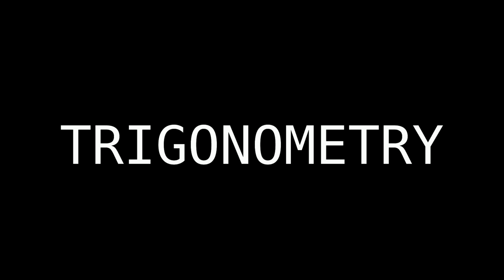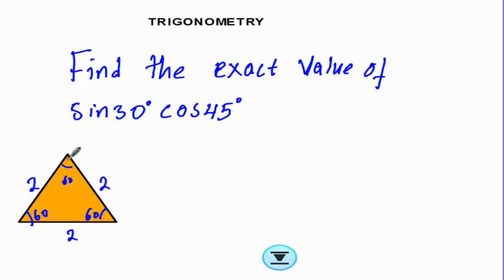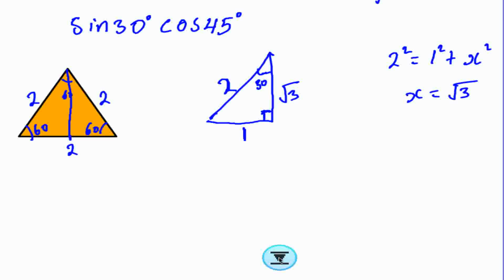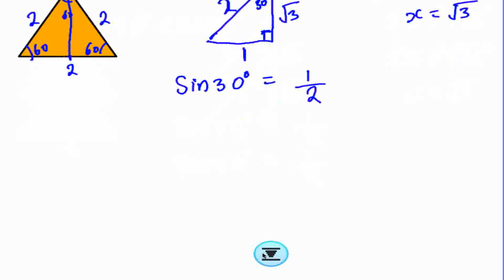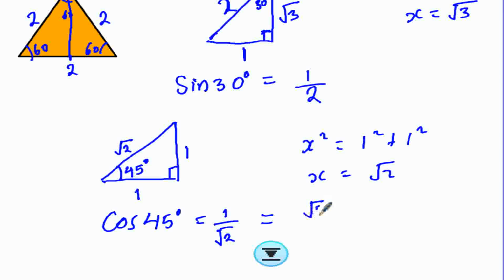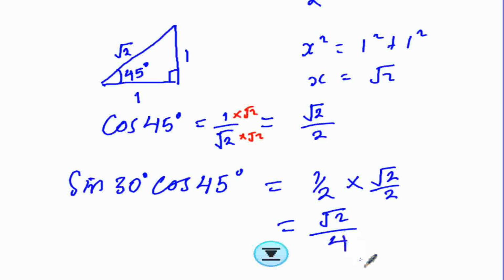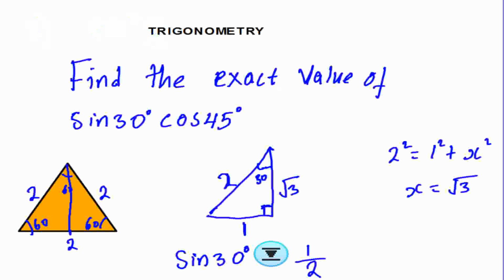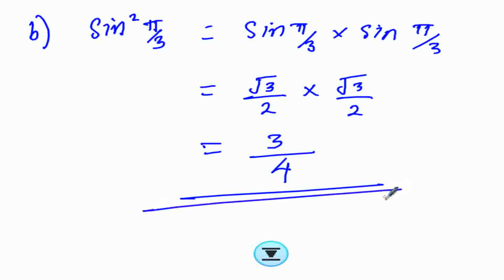TRIGONOMETRY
A-Level TRIGONOMETRY